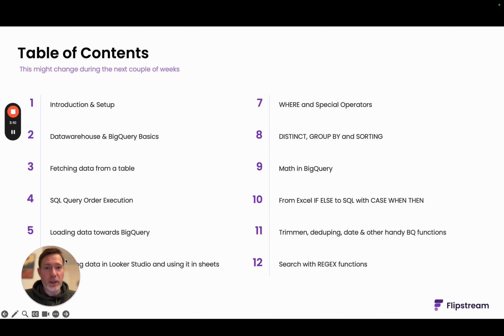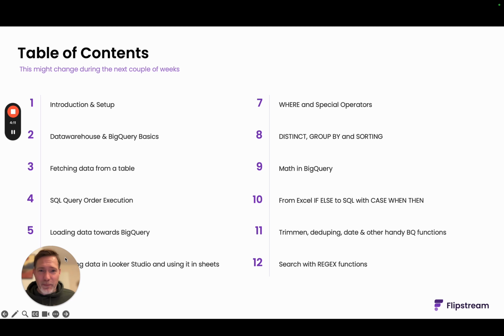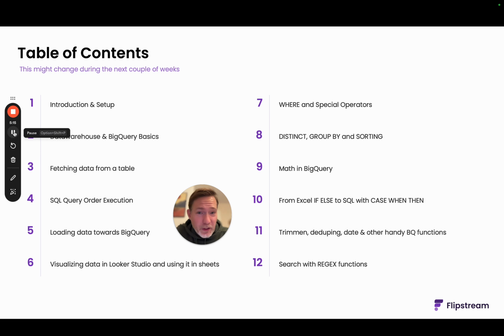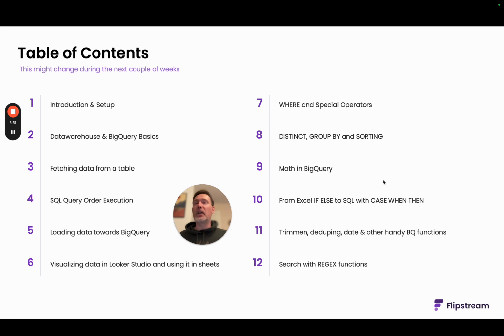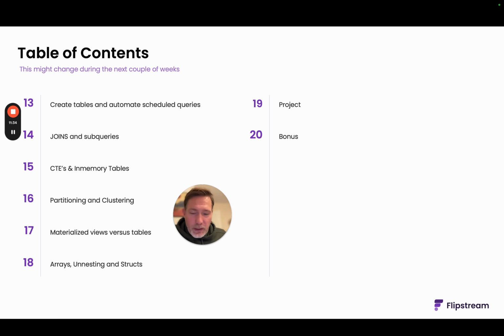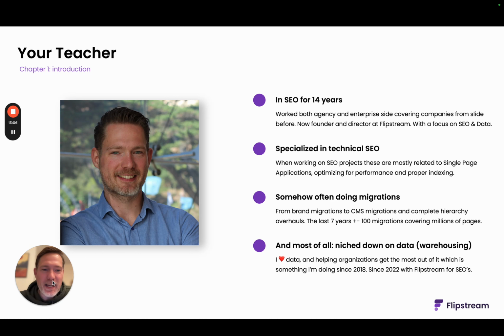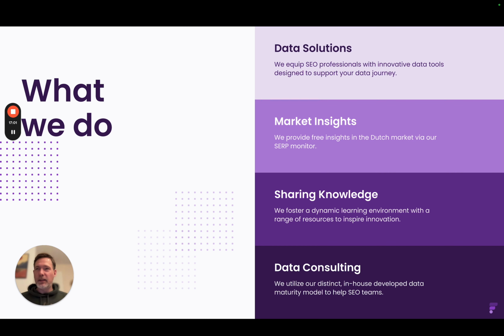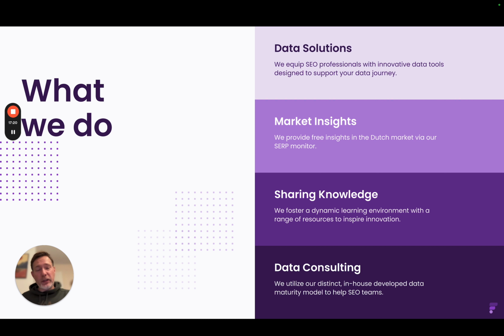SQL for Marketers - Course Introduction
In this video, I will introduce you to our SQL course and explain why it is important for marketers. Whether you consider yourself a marketeer or simply want to learn how SQL works, this course is designed for you. I will guide you through the basics of SQL, data warehouses, BigQuery, and visualization. We will cover topics such as filtering, sorting, and deduplication, as well as more advanced concepts like subqueries and materialized views. By the end of the course, you will have the skills to analyze and manipulate data effectively, empowering you to take control of your data journey.